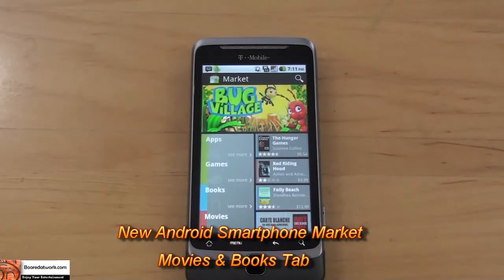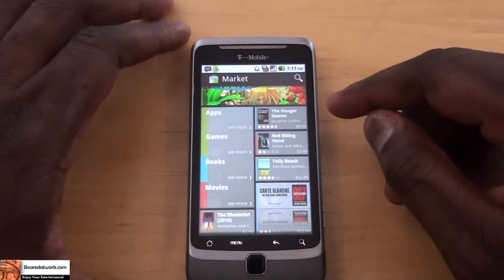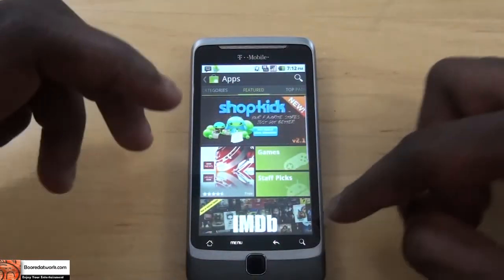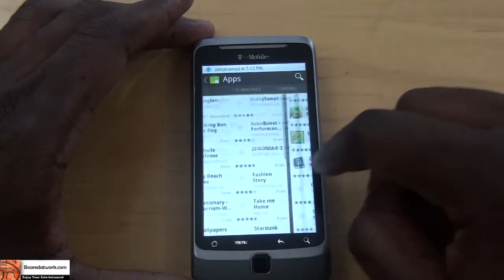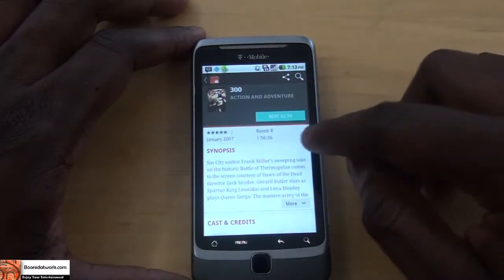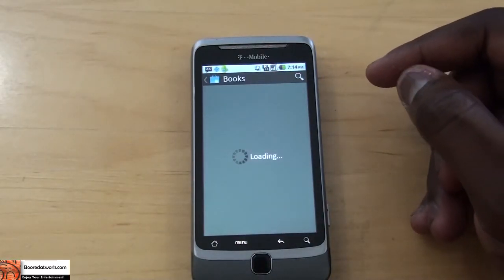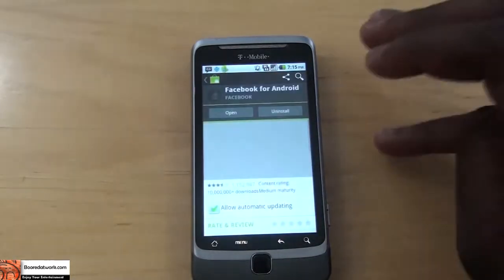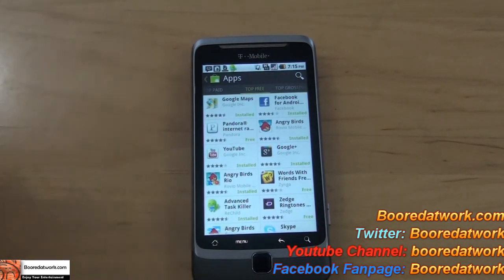New Android Smartphone Market- Movies & Books Tabs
There is a new Android Market for Android 2.2 user and above on smartphones, that brings a new UI look and also the addition of two new tabs that all for movie rentals and book purchases. Movie rentals start from  $1.99 and there are new segment in browsing for apps. Which included Featured, Top Paid, Top free, Top Grossing, Top New Paid, Top New free & Trending. The update will be rolling out gradually over the next several weeks and, once you have downloaded the app you will be able to download the Videos app as well. Check out the video preview after the break.